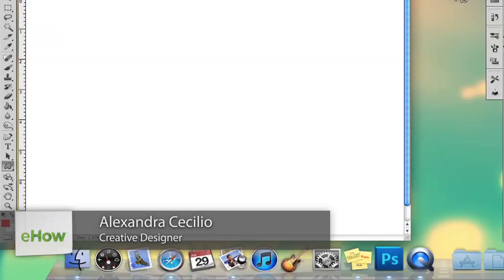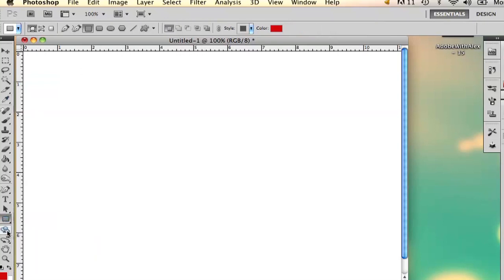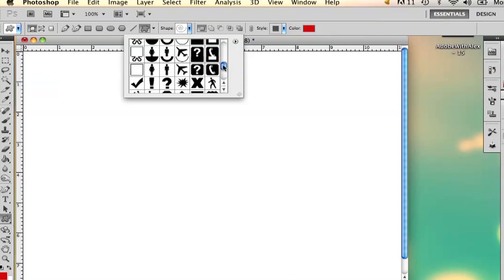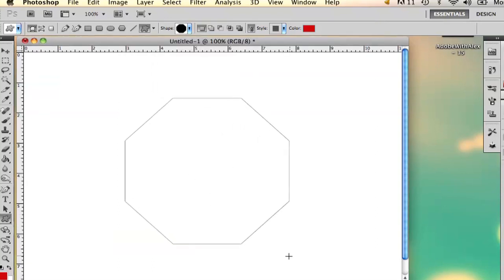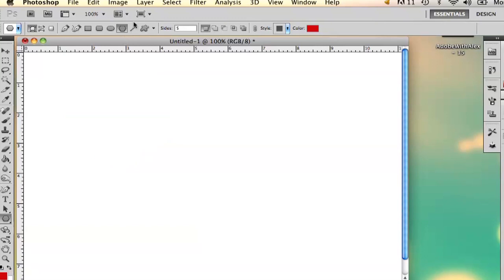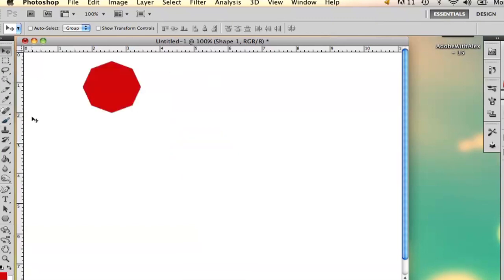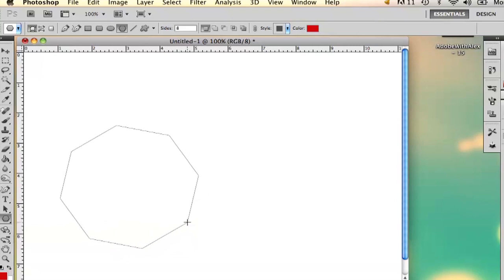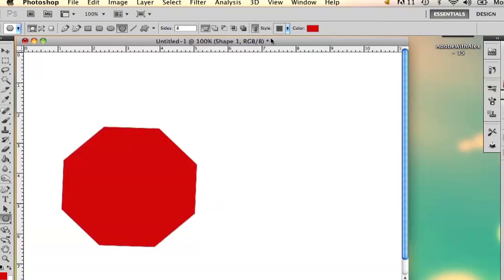How to Draw an Octagon in Photoshop : Adobe Photoshop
Drawing an octagon in Photoshop is something that you can do using preset shapes that are already in the program. Draw an octagon in Photoshop with help from a graduate from Maine College of Art and an experienced graphic designer in this free video clip.